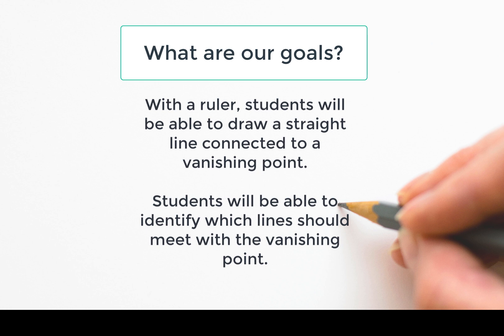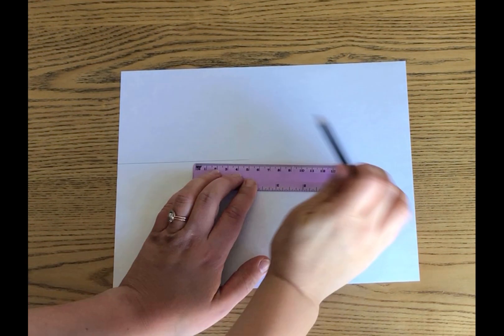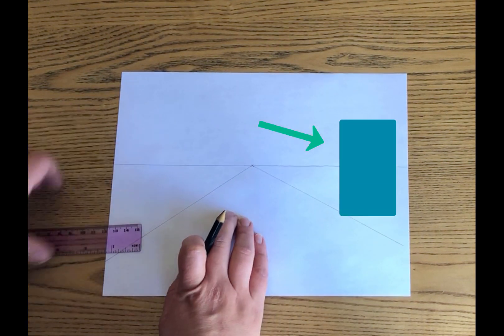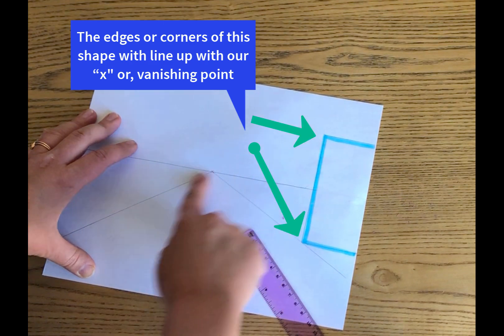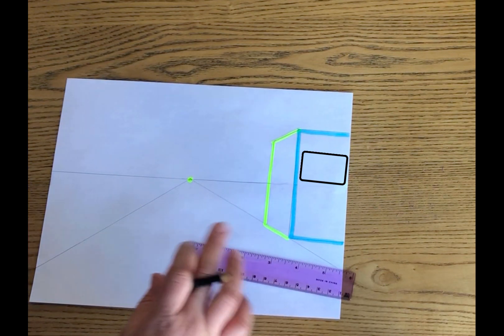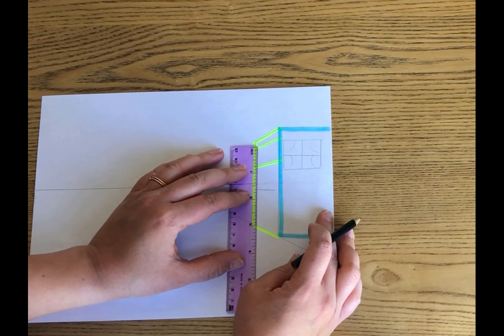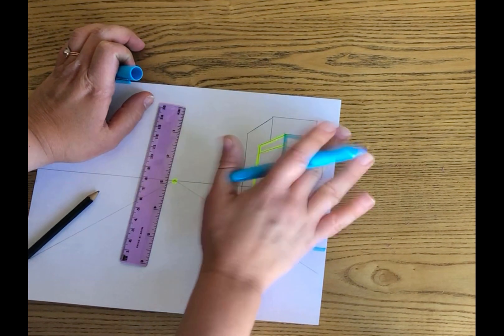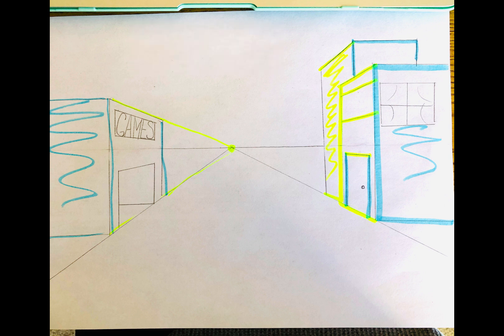Capstone Project: How to Create One Point Perspective Buildings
This short and easy one point perspective drawing tutorial is part of a flipped classroom lesson before students come to class.